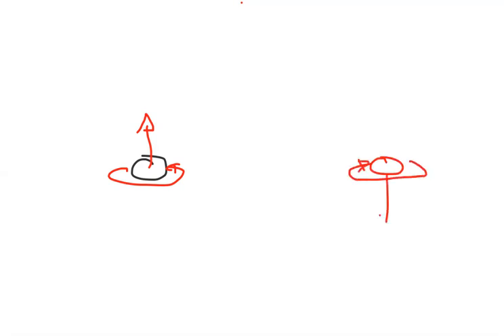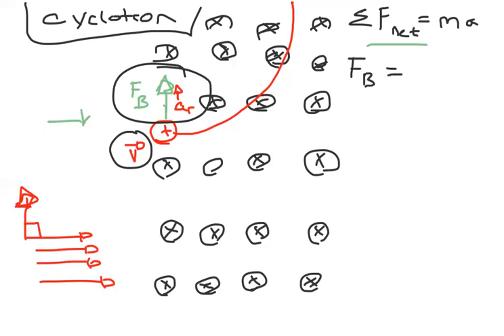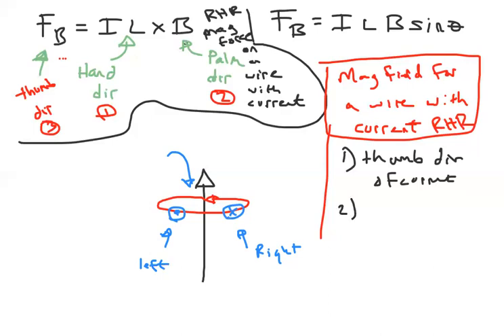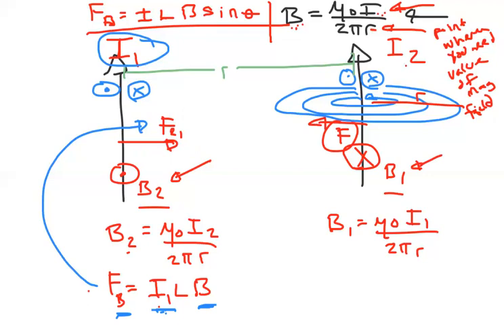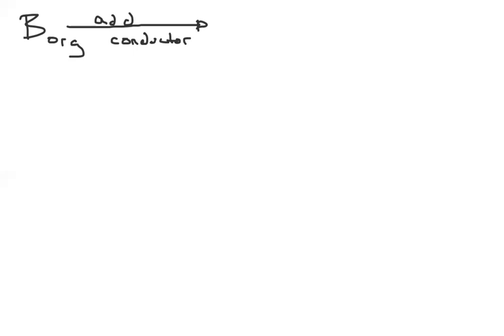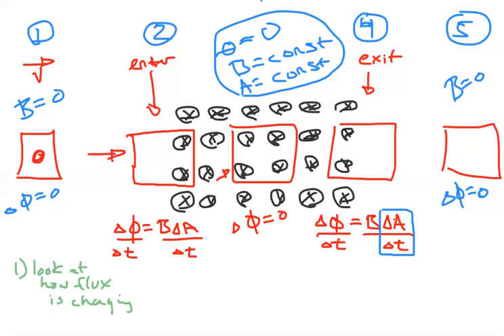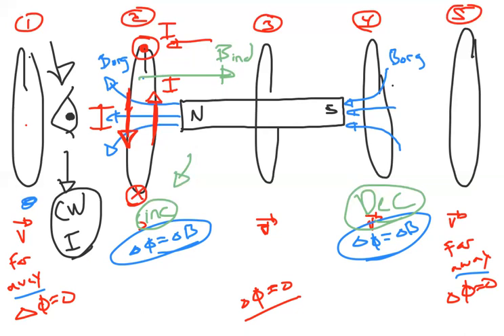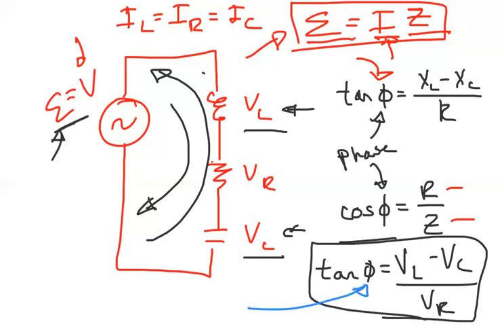Physics 2 review test 2